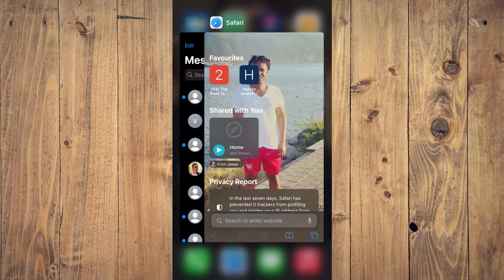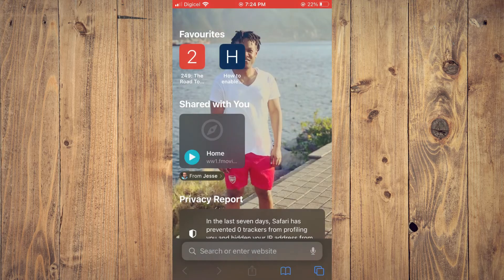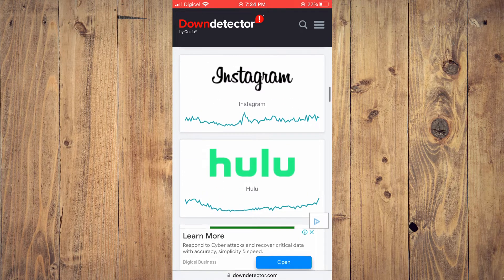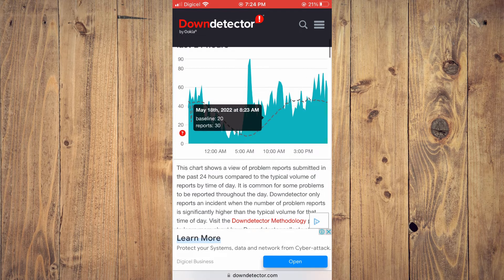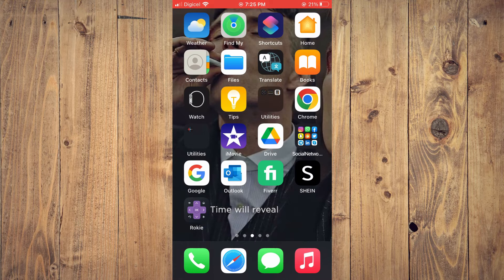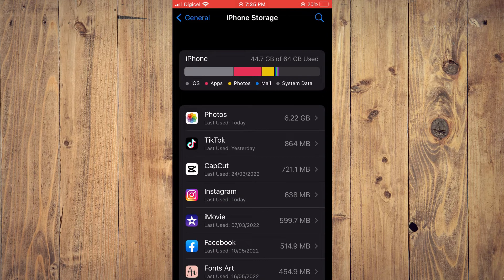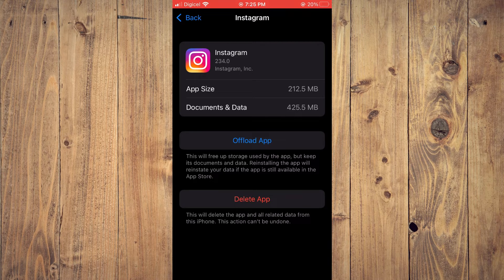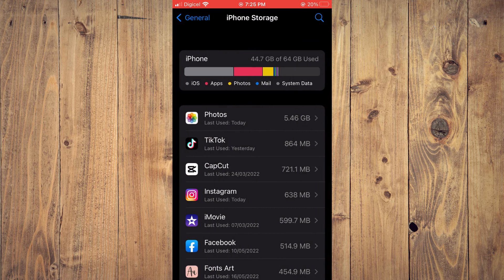How To Fix Instagram Video Not Playing